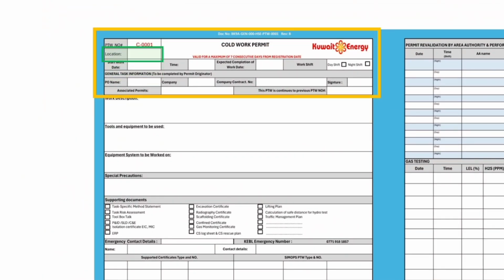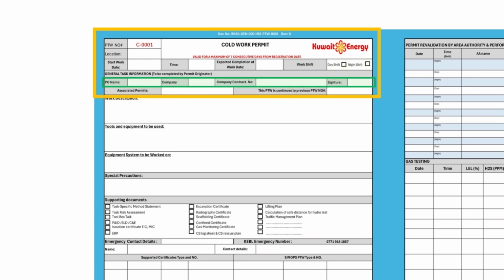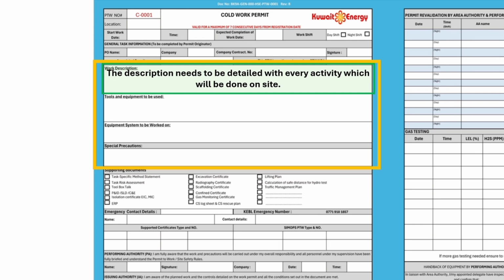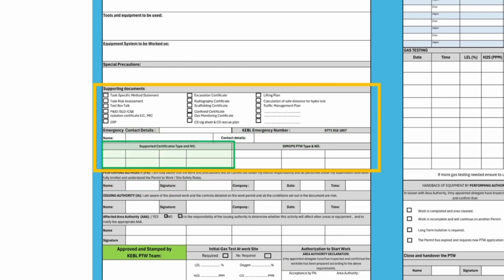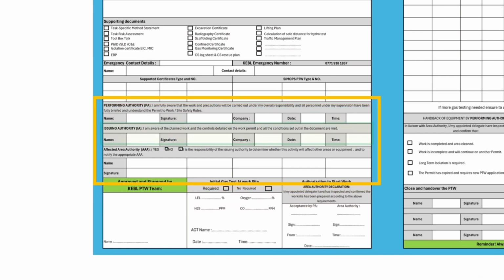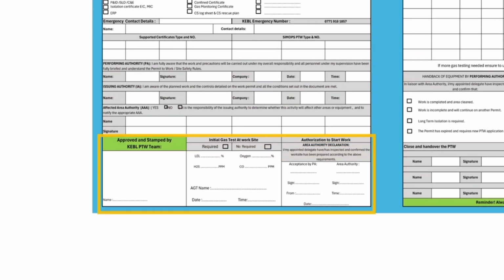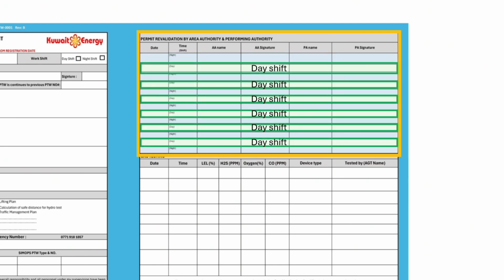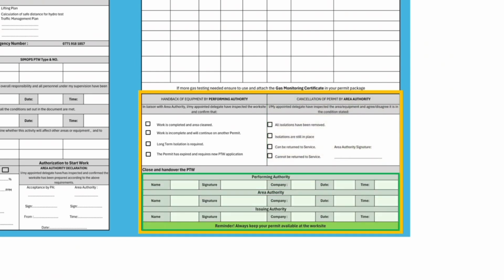PTW FILL OUT